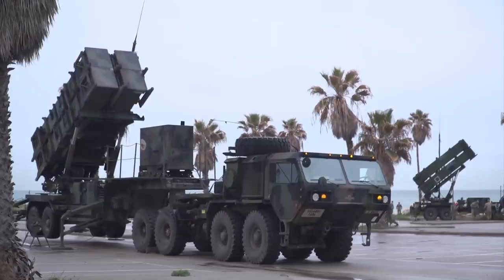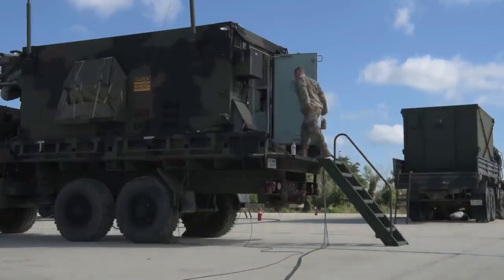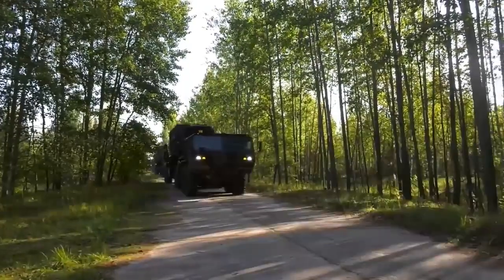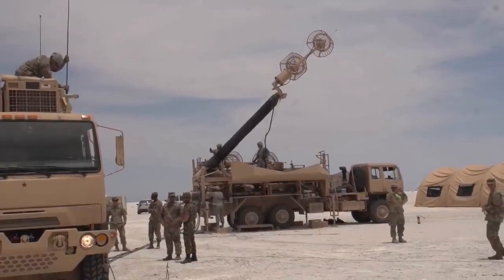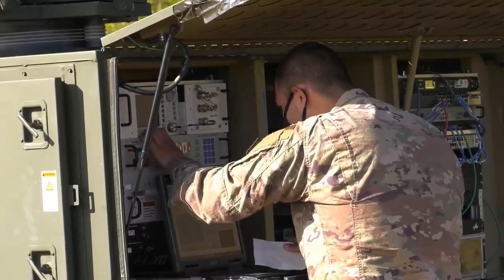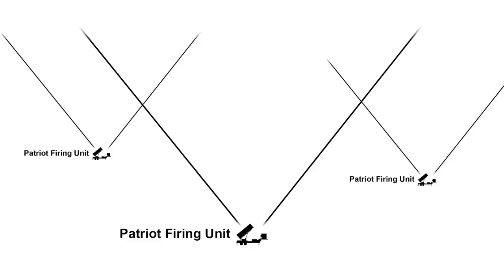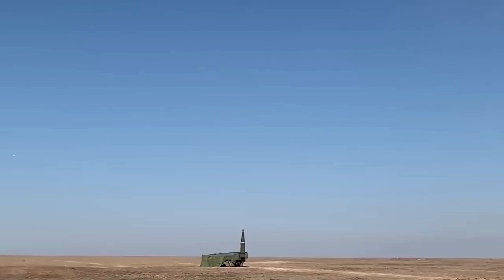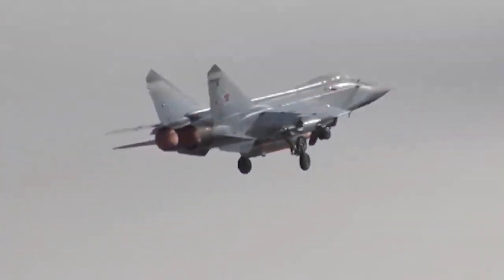Why is the Patriot anti aircraft missile system so good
In this video, we explore why the Patriot system is widely recognized as one of the most effective missile defense systems in the world. We delve into the system's versatile capabilities, including its ability to defend against a wide range of threats from short-range missiles to high-flying aircraft and unmanned aerial vehicles. We also examine the system's reliability, as it has been extensively tested in real-world conditions and has a proven track record of success in intercepting and destroying incoming threats.

The video highlights the Patriot system's mobility, which enables it to be easily transported and rapidly deployed to any location where it is needed. It also showcases the system's sophisticated radar technology, which allows it to detect and track targets from long distances, providing military forces with valuable time to prepare their defenses and respond to incoming attacks.

Furthermore, the video emphasizes the Patriot system's extensive logistical support and maintenance capabilities. It demonstrates the specialized training programs for operators and maintenance crews, as well as the robust supply chain for replacement parts and ammunition.

Throughout the video, we use real-world examples of the Patriot system's deployment and effectiveness in conflicts such as the Gulf War, the Iraq War, and the recent conflict in Syria. This provides viewers with a tangible understanding of how the system works and the impact it has had on protecting military and civilian targets against enemy attacks.

In conclusion, the video showcases the Patriot system's exceptional capabilities, highlighting its versatility, reliability, mobility, detection capabilities, and logistical support. The video provides a comprehensive understanding of why the Patriot system is such a crucial asset for military forces around the world, and how it has earned its reputation as one of the most effective missile defense systems in the world.